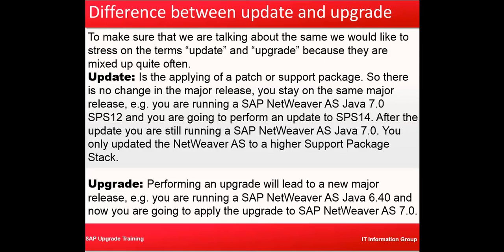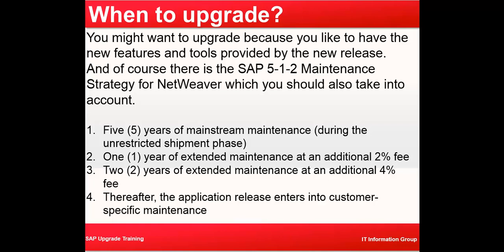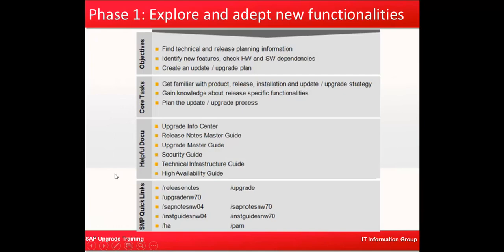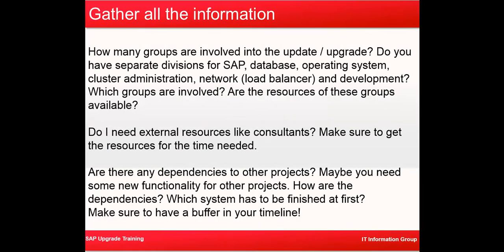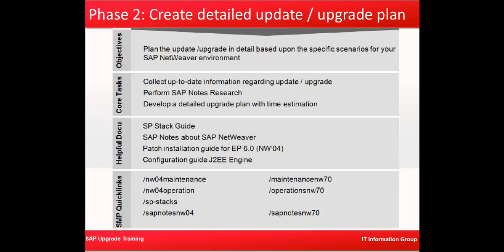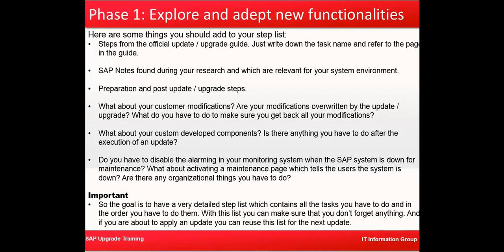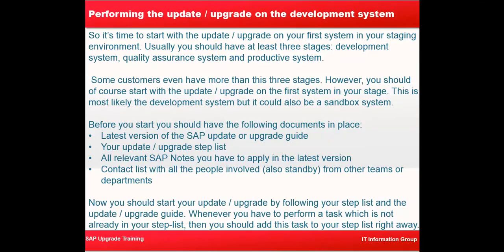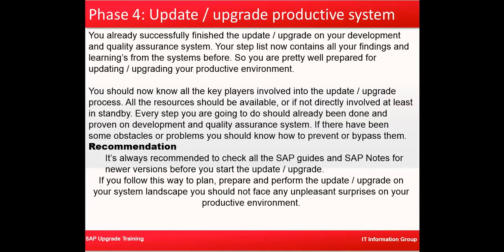SAP Upgrades Series || 3. Why Upgrade is necessary in SAP || Planning of SAP Upgrade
This video is part of SAP Upgrade series. We recommend you to go through playlist for better sequential understanding of the subject.

The SAP Upgrades is specially designed to help your customer in successfully migrating their SAP® installation to a new technical platform with different operating system and/or a database.

sap basis
sap learning
sap java
sap admin
sap administration
sap free
sap free course
sap learning
sap material
sap coding
sap erp
sap OSDB
osdb migration